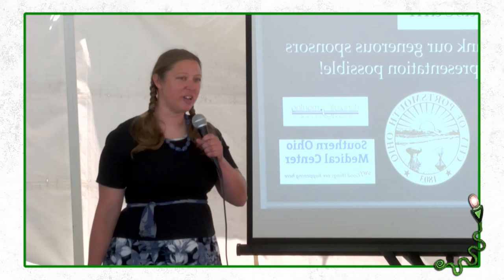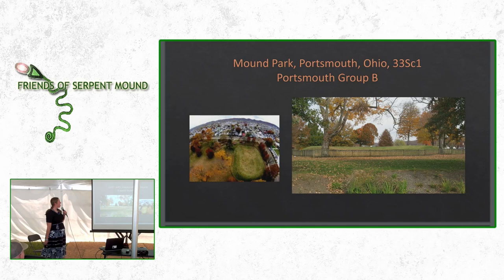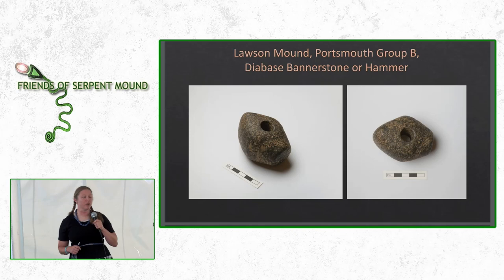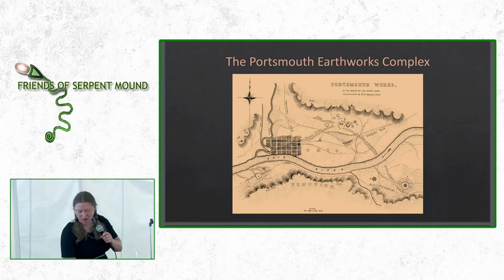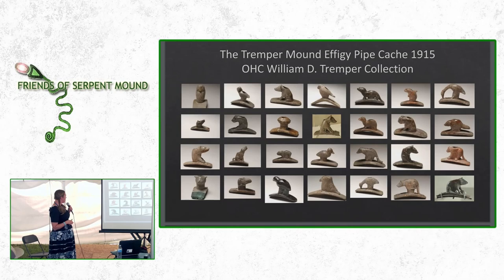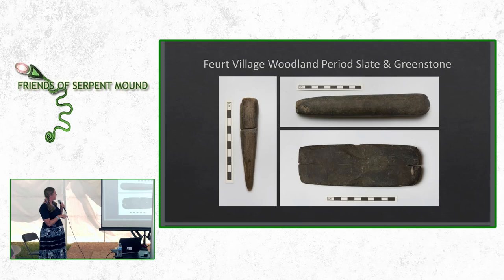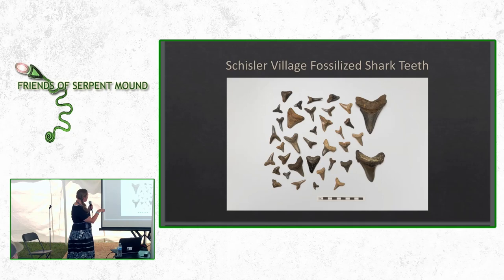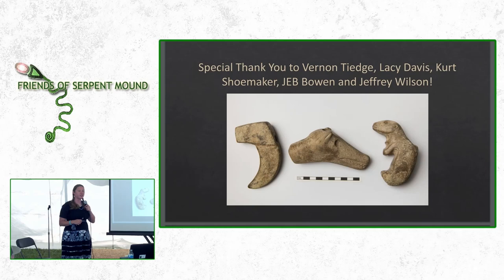Emily Uldrich - Portsmouth Earthworks Complex Artifacts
Friends of Serpent Mound (FOSM) - 2022 Summer Solstice Celebration

Emily is one of the Museum Educators at the Southern Ohio Museum & Cultural Center in Portsmouth, OH. She has incredible knowledge of Ancient Earthworks all across Ohio and the Midwest. This presentation focuses on The Portsmouth Earthworks Complex and the incredible artifacts recovered from there. Her energy and passion is super contagious. She is inspiring young people across Ohio to discover more about our state's ancient past.

The Strange Crew had the fortune to be invited by Jeffrey and Delsey Wilson to livestream and capture the Friends of the Serpent Mound | 2022 Summer Solstice Celebration. Which happens every year in Peebles, OH at Soaring Eagle Retreat Center right next to The Great Serpent Mound. What an incredible weekend! Check out FOSM's sites below. They do so much for Serpent Mound and other ancient sites across Ohio. Become a member to keep up on their events, presentations, repatriation and preservation projects.

Connect with FOSM!

Please support Emily's work and the Southern Ohio Museum & Cultural Center. The museum houses, in public trust, the Wertz Collection of over 10,000 prehistoric Native American Artifacts, mainly from the local Mound Building Cultures. Check out their website and become a member to stay up to date on everything they are doing. Take a trip to this beautiful museum and check out their collection for yourselves! Every piece in the Wertz Collection is on display in the Art of the Ancients exhibit, and museum galleries are always admission free. Follow them on Social Media!

Southern Ohio Museum
825 Gallia Street
Portsmouth, Ohio 45662

Follow The Strange Road

Live From
Brozone Studios
700 Bryden Building
Columbus, Ohio

A little more about The Strange Crew...

The Strange Crew specializes in the end-to-end multi-camera production of interactive & immersive live streamed experiences.

Our journey through the landscape of broadcasting live music performances, transformative festivals, conferences and events has been instrumental in developing our passion. While traveling down this long strange road our live broadcasts have resonated with global audiences and communities.

We seek to break down information and communication barriers so that your online community can grow even larger.

When collaborating with The Strange Road you'll be navigated through the process of connecting to a virtually engaged live audience while amplifying the impact of your message.

Credits

Illustrations:
Andi Mireles